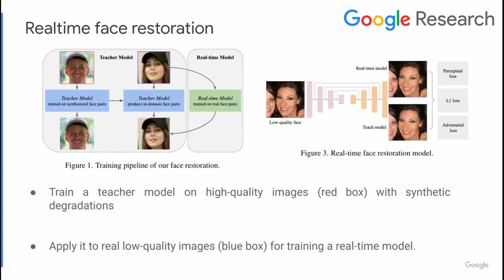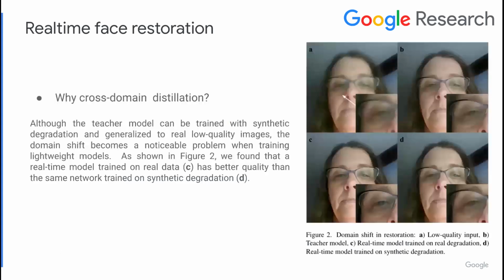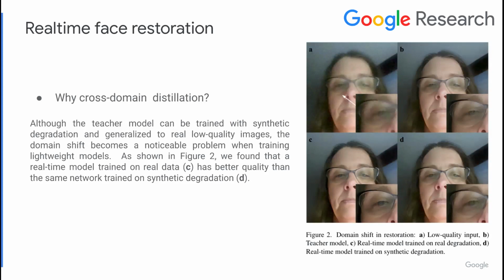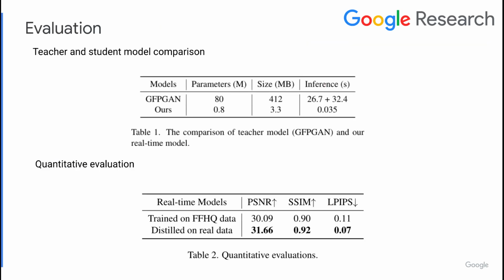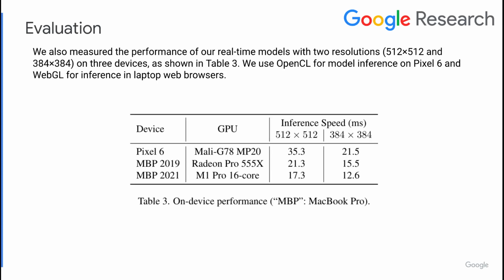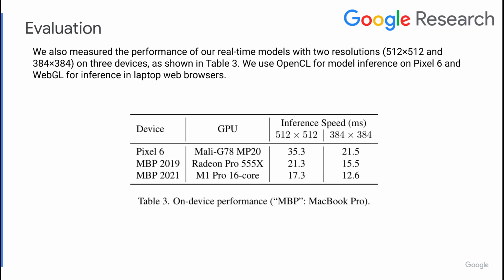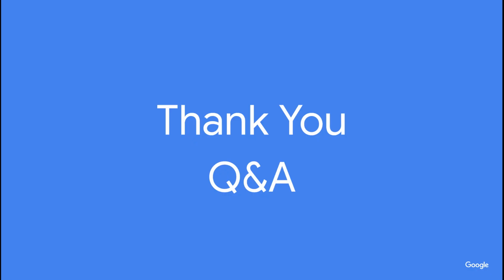Real-Time On-Device Face Restoration with Cross-Domain Distillation (CV4ARVR 2022)